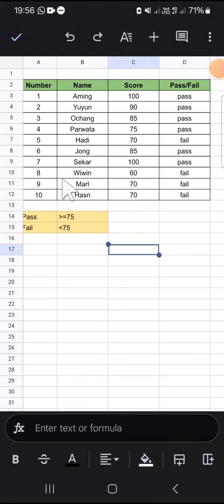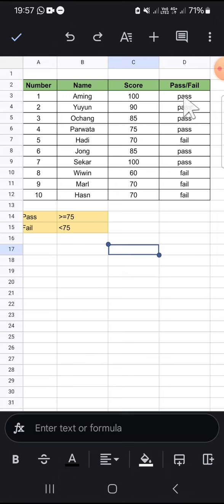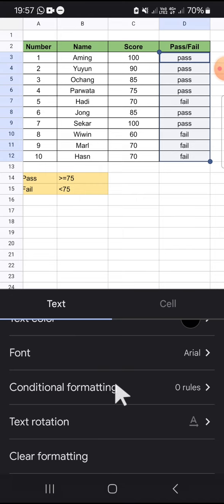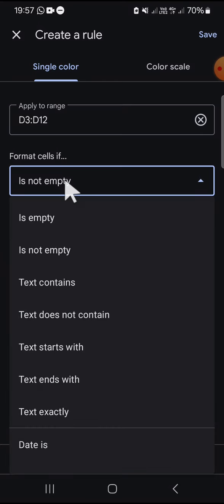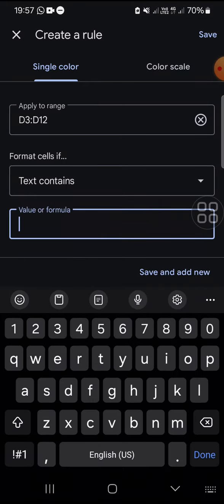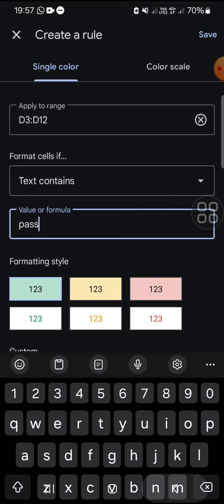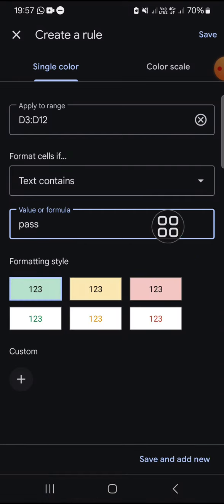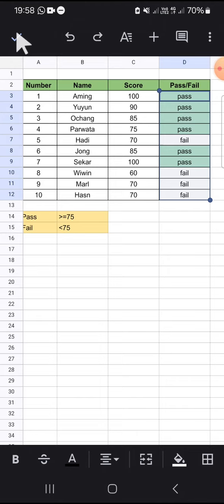~ Want to Easily Add Conditional Formatting in Google Sheets Mobile? Here’s How!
**Video Description:**

Are you looking to add conditional formatting in Google Sheets mobile? You’ve come to the right place! In this tutorial, I'll show you just how easy it is to highlight and color your data using conditional formatting on your mobile device. Whether you’re managing student records, tracking sales, or simply organizing your personal to-do list, conditional formatting in Google Sheets mobile can help you visualize data more effectively.

In this video, I’ll walk you through step-by-step instructions on how to apply conditional coloring to cells based on the content inside them. For example, you’ll learn how to automatically apply a green color to cells that contain the word "Pass." This simple trick is perfect for quickly identifying important data at a glance.

By the end of this tutorial, you'll know exactly how to add conditional formatting to any Google Sheets document on your phone, making your data management a breeze. No more scrolling through endless rows to find what you’re looking for—conditional formatting does the work for you!

- How to select columns for conditional formatting.
- Setting rules based on cell content.
- Applying colors and saving your formatting changes.

Don’t forget to **share** this video with anyone who could use some help with Google Sheets mobile.